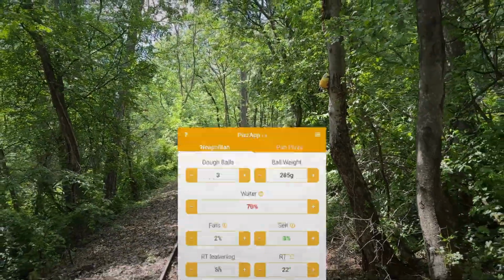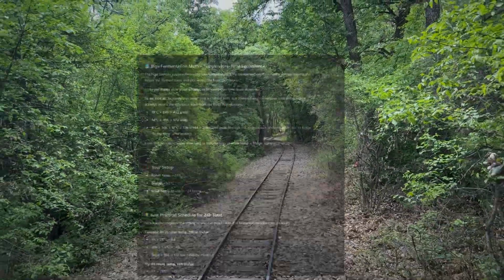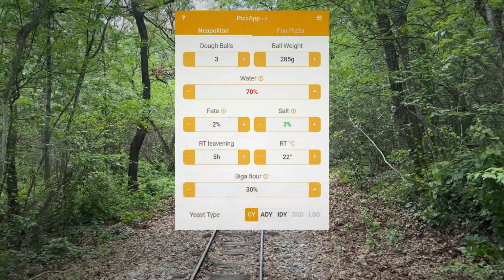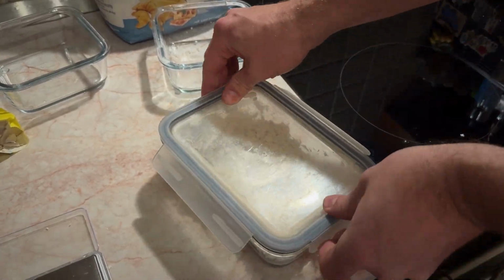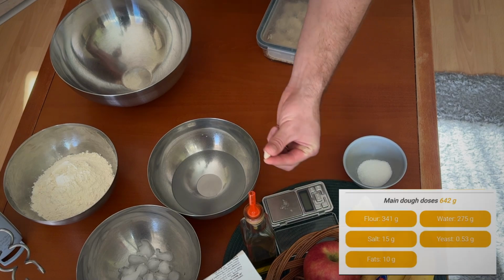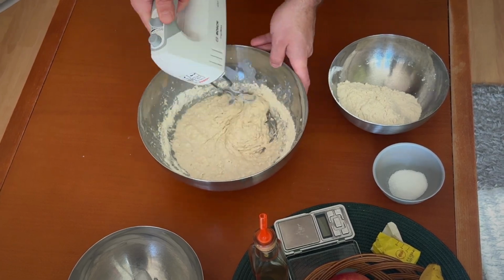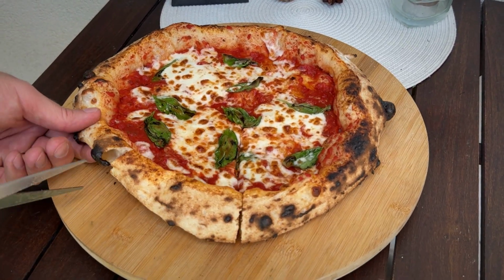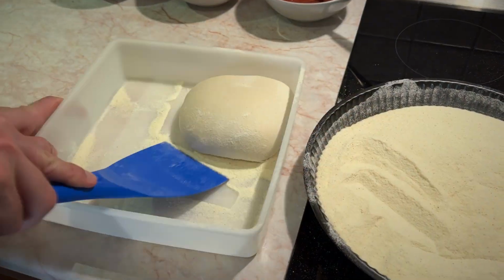How to Make Biga Pizza Dough with the Pizza App (No Spiral Mixer Needed!)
Learn how to make soft, flavorful pizza using 30% biga — no spiral mixer needed! In this video, I walk you through how to use the Pizza App to plan your biga schedule, mix the dough with a hand mixer, and bake a beautifully airy pizza. This method takes a little prep, but the results are worth it.

📌 I use strong Manitoba flour, aim for 70% hydration, and include tips on temperature, timing, and fermentation.

If you enjoy my videos and want to connect with other home pizza makers,
come hang out in our Facebook group 👇

Or follow the Real Fake Pizza Facebook Page for updates, behind-the-scenes posts, and more:

⏱️ Timestamps:
00:00 – Intro: Why 30% biga with the Pizza App
00:14 – What is biga & how the app handles it
01:50 – Mixing the biga pre-dough
02:38 – Final dough mixing (hand mixer method)
08:11 – Dough handling, stretch & folds, and fermentation
09:50 – Final thoughts & pizza result

🍕 This video was requested by a viewer — feel free to drop your own suggestions in the comments!